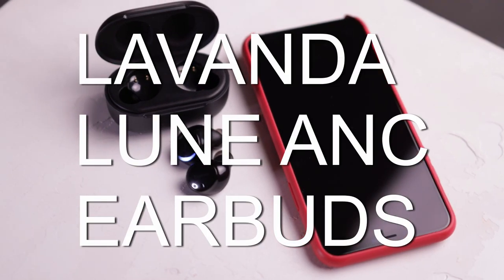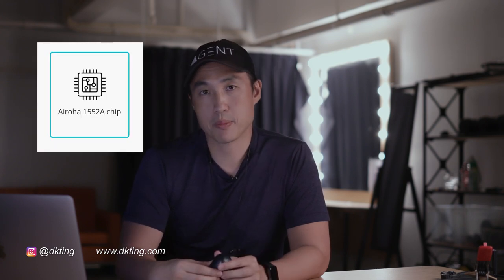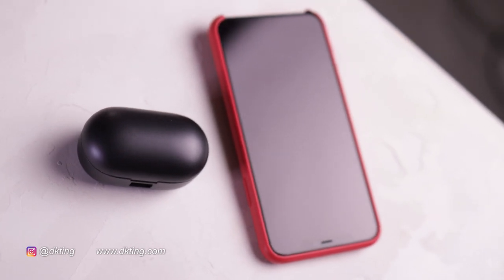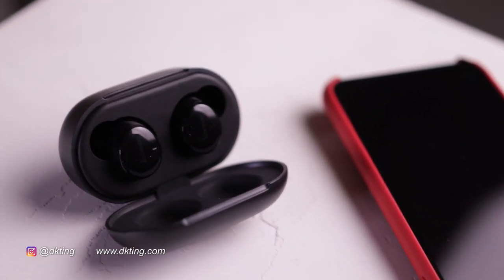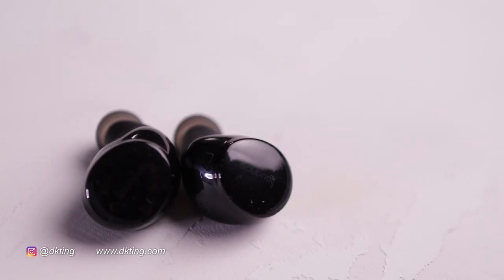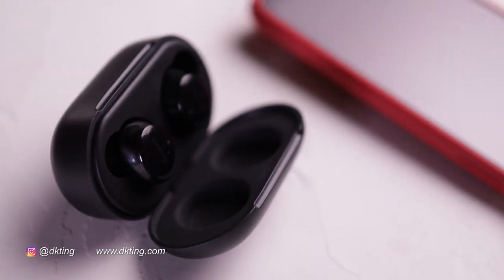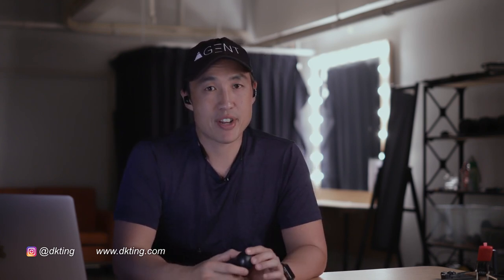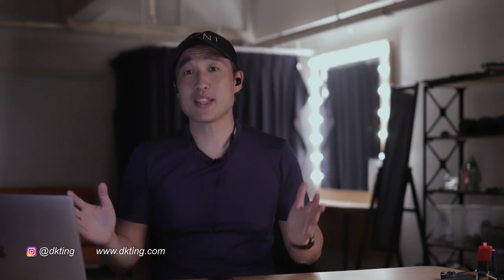BEST WIRELESS NOISE CANCELING UNDER 100: LAVANDA LUNE ANC EARBUDS Better than Airpod/WF for exercise